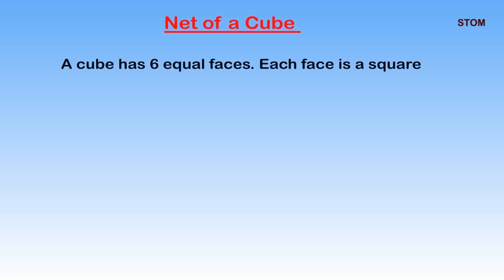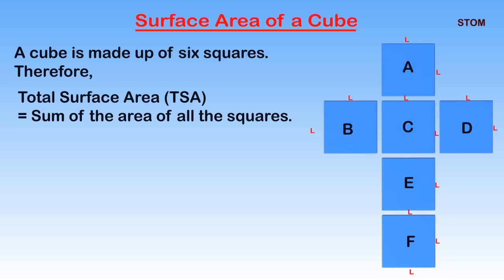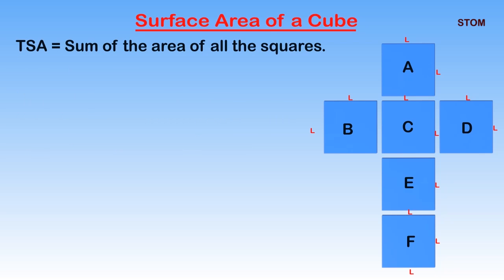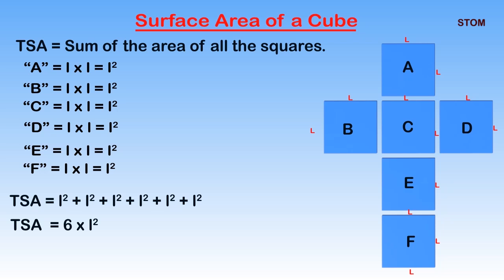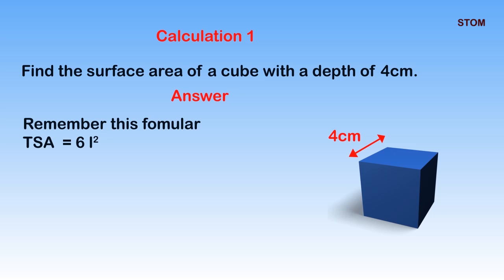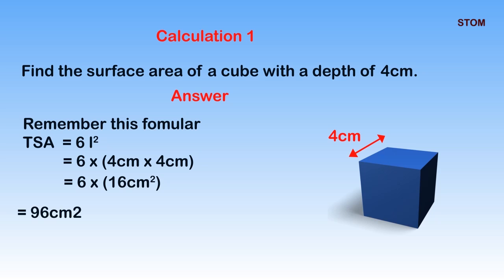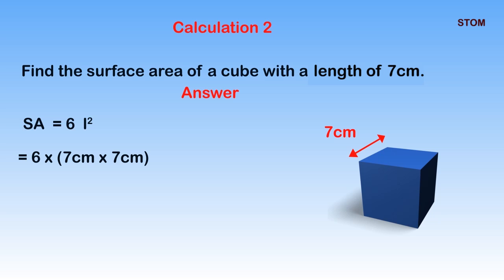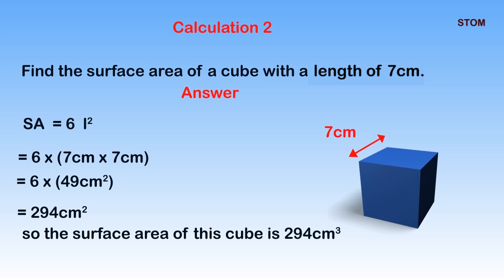4. Net and Surface Area of a Cube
This EasyMath video explain the Net of a Cube. It  also explains how the formula of surface area of a cube is derived.
The video is targeted at Junior Seconday School 1 (JSS1) and ideal for teaching for students between 8 and 12 years.